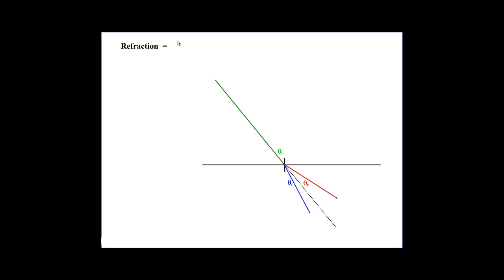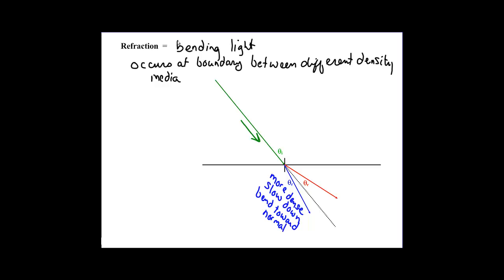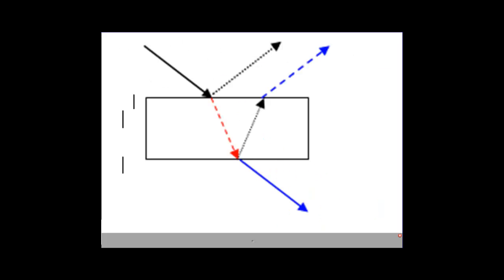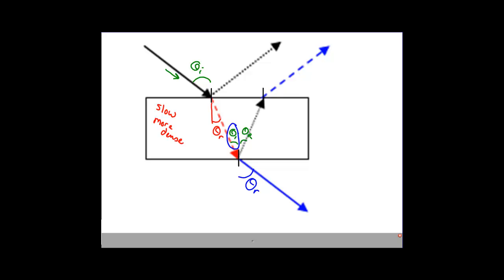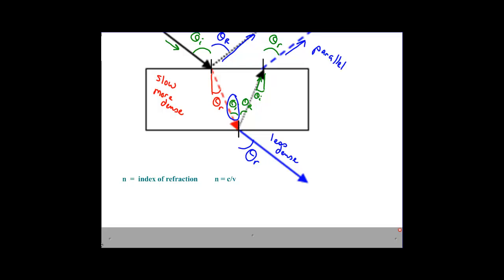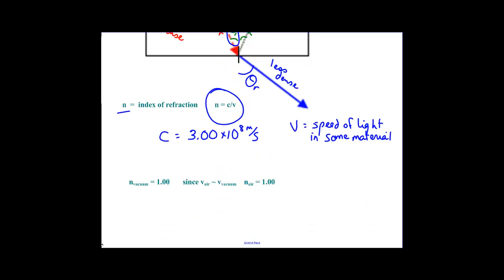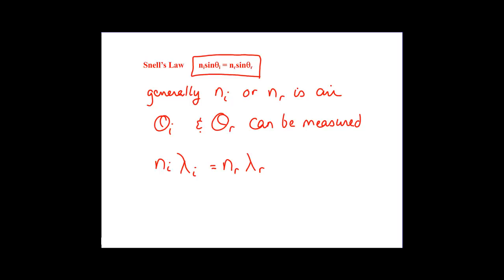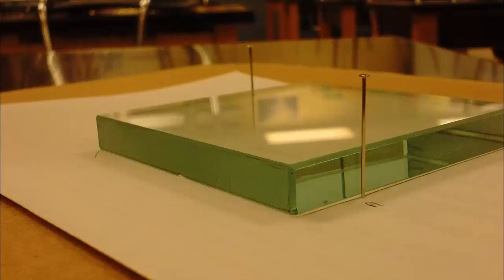Refraction Notes, lab intro